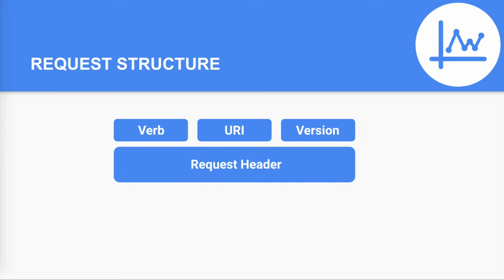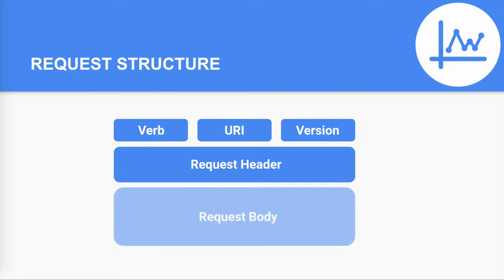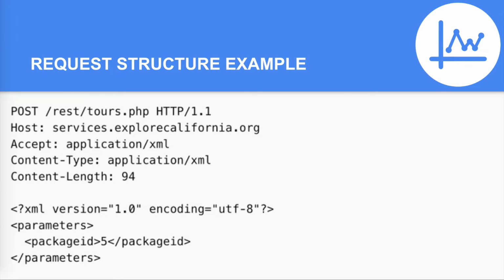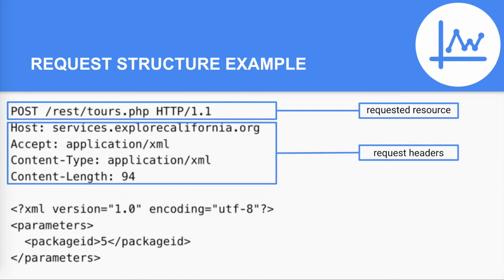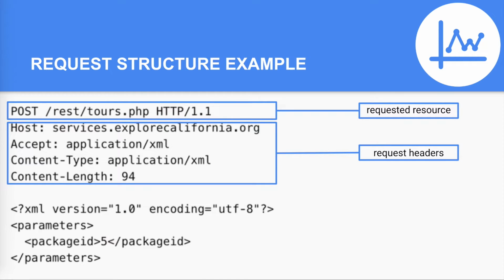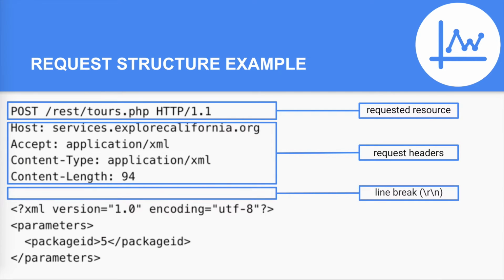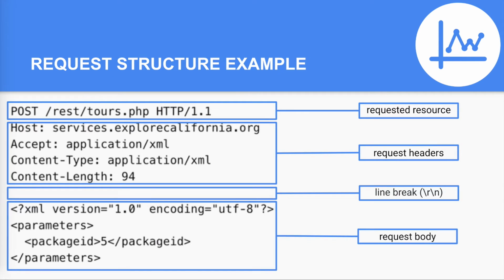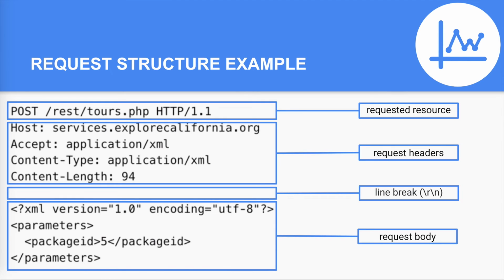Chapter 2.3 - HTTP request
This is a chapter in the course "Web Service Test Automation" taught by Aleh Struneuski.

The chapter content:
1. HTTP request structure
2. HTTP request example